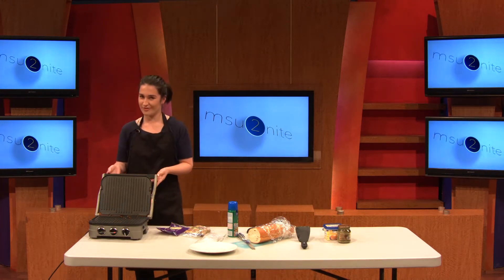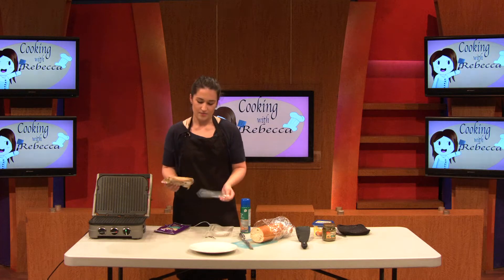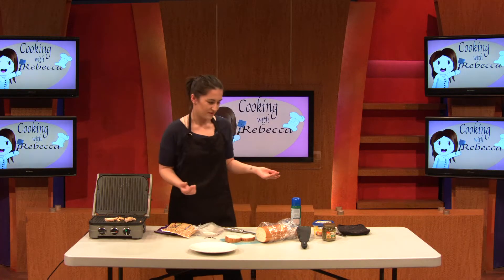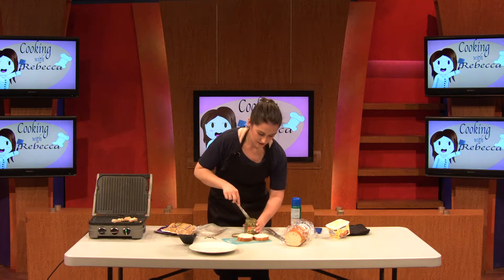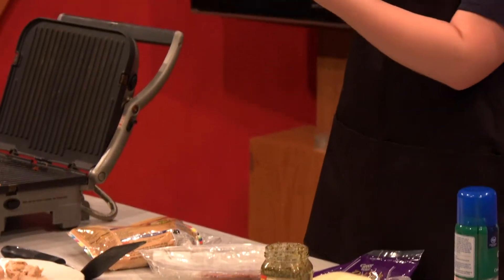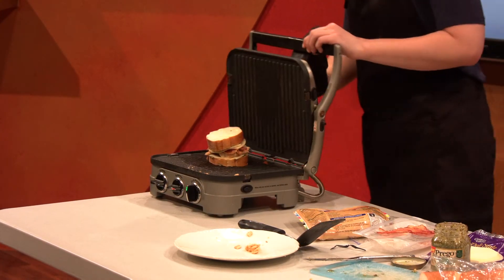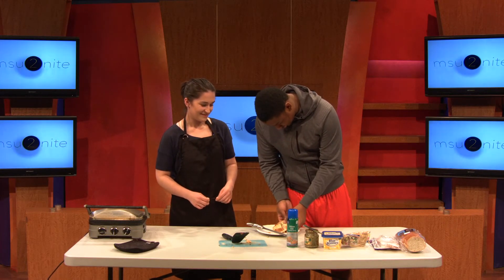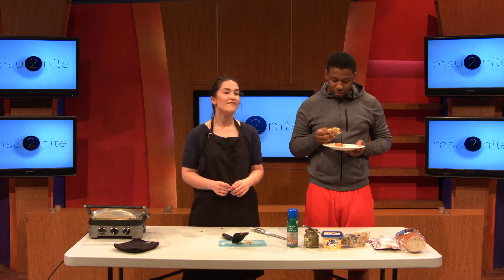Cooking with Rebecca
Rebecca Mosella shows us how she makes paninis.